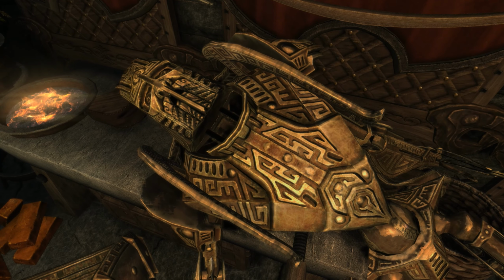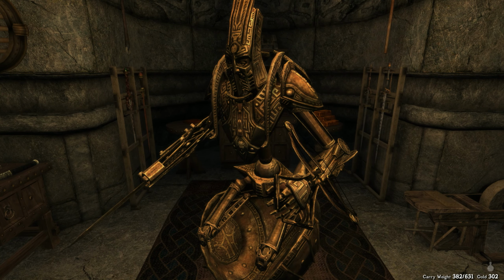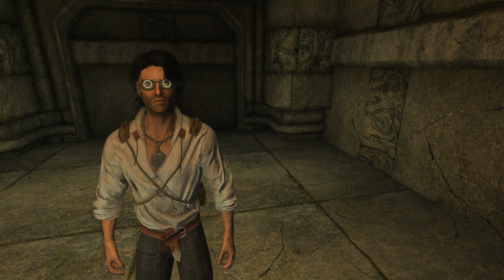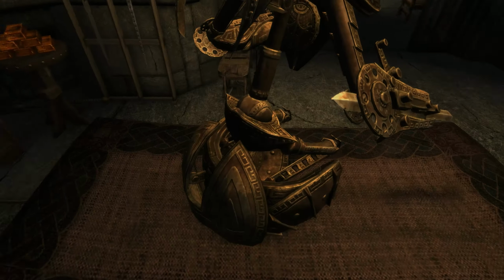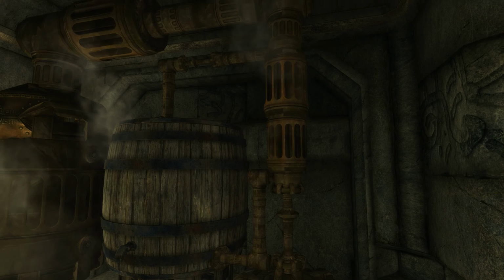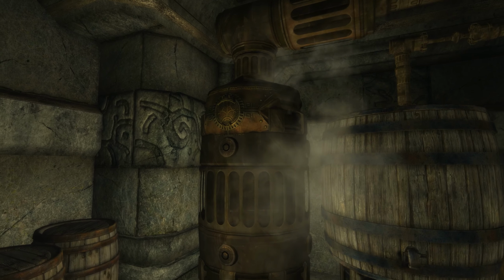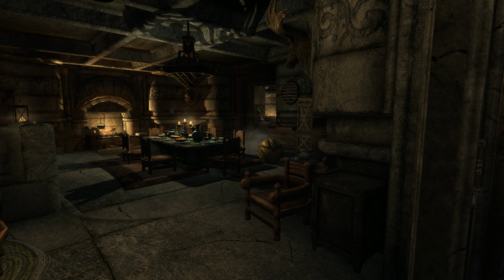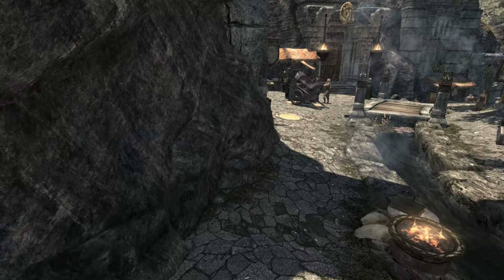Let's Roleplay Skyrim SE Modded E25 - Deeper into the Dwemer Tech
Artorius is delving deeper into his obsession with Dwemer Technology! In this episode he attempts to reconstruct a Dwemer Sphere Centurion from parts collected in Nchuen-zel. With a little spark of inspiration, he figures out a way to create "Sphere Fuel" and tries not to blow up the house in the process.

Please be safe and enjoy the video. We appreciate your unending support through great comments, likes, sub, and sharing our work! Thanks so much from Artorius, Ghorza, and all of the gang, and especially thanks from me, CuL8R!

Let us pray for the blessings of Zenithar!

Recent Mods:
Dwemer Goggles and Scouter
Storm Lightning for SSE and VR (Minty Lightning 2019)
Keep it Clean - A Bathing Mod
Nether's Follower Framework
The Kids Are Alright SE
Reasonable Movement Speed
Knapsack Backpacks SE
Closer Quivers and Longer Arrows (LE-Not Converted to SE)
iActivate SE
Billyro's OldSwords
SkyRem - MIA
Helgen Reborn SSE
MoreWeaponsPlease
The Huntsman SSE
Felhammer Forge

*Most all of the rest:
A Quality World Map
AddItemMenuSE
AMatterOfTime
Andromeda
Apachii_Divine_Elegance_SSE
ApachiiSkyHair_v_1_6
Archery 2.5
Ars Metallica
Audio Overhaul Skyrim
AutoHarvest
Automatic Item Storage
Bandolier Bags and Pouches Classic SE
Better Bows SE
Better Dialogue Controls
Better Jumping
Better MessageBox Controls
Blended Road
Book Covers Skyrim
Campfire
Cloaks of Skyrim SSE
Coin Toss - Let Fate Decide
Convenient Horses
Craftable Clothing
Cutting Room Floor
Dawnguard Delayed
Destructible Display Cases
Dog Followers are Huskies
Dovahkiin Relax
Dragon Whisperer Main Menu Replacer
Dragonborn Delayed
DragonKiller Cart
Dynamic Things
Eli's Breezehome Overhaul
Engine Fixes 4.6.1 for SSE
Enhanced Textures Detail (UV-Tweaks)
Even Better Quest Objectives SE
Exchange Currency
Footprints
Fossil Mining
GIST Soul Trap
Gold septim
Guard Dialogue Overhaul
HD-LODs-Textures-SE
Hearth Craft
Hearthfire Multiple Adoptions and Custom Home Support SE
Honed metal
Hunterborn SE
Hunting in Skyrim
Immersive Amazing Follower Tweaks SE
Immersive Armors
Immersive Citizens
Immersive HUD
Immersive Jewelry SSE
Immersive Weapons
Immersive Wenches
ImmersiveCollegeNpcs
iNeed
INIGO
Ish's Respec Mod
Jaxonz Positioner SSE
Jaxonz Renamer
JContainers SE
JK's Skyrim
KS Hairdos
Landscape Fixes For Grass Mods
LazyItemEdit
LeanWolfs Better-Shaped Weapons Standard SE
Legacy of the Dragonborn Patches SE
Less Tedious Thieves Guild
Levelers Tower v4_4 SSE
Lockpick graduation
Lore Loading Screens
Lore Weapon Expansion
LW Headtracking and Emotions
Majestic Mountains
MorrowLoot Ultimate
Mortal Enemies SE
Move it Dammit
Multiple Floors Sandboxing
No More Creation Club News
No Snow Under The Roof
No Spinning Death Animation
Noble Skyrim - FULL PACK
NPC Level List Distribution and Armor Craftable
NSM - SMIM
NSUTR_Bug_fixes
Obsidian Weathers
Ordinator
Pickupbookssimple
Point The Way
Predator Vision
Quit Complaining Lydia
RaceMenu Special Edition
Real Bows
Realistic AI Detection 2 SE
Realistic Ragdolls and Force SE
Realistic Water Two
Relationship Dialogue Overhaul
Relighting Skyrim SSE
Ruins_Clutter_Improved_SE
Run For Your Lives
Ruska
RUSTIC CLOTHING
Shiny Elven Armour Red and Black
Silent Sneak Attack
Simple F2F Conversation
Simply Bigger Trees SE
Simply Knock SE
Skyland
Skyrim Sewers
Skyrim Unique Treasures SE
SkyTEST
SkyUI SE
SMIM SE
Smooth draw and Sheathe sfx
SSE Fixes v3
Stay At System Page
Summermyst
Terrain Lod Redone
The Choice is Yours
The Ordinary Women SSE
The Paarthurnax Dilemma
Tweaks for Verdant
UIExtensions
Unique Uniques
Unlimited Bookshelves
Unofficial Skyrim Special Edition Patch
UNP Body Fit Armors and Clothing
UNP Female Body Renewal
UUNP Tera Armors Collection - Special Edition
Verdant SSE
VioLens
Visible Favorited Gear
Wearable Lanterns
Wearable Lanterns - VR Patch
Well-Stocked Alchemists
Wet and Cold
WIC Cloaks SSE
WICO Special Edition
Wildcat
YOT - Your Own Thoughts All-In-One
And more...